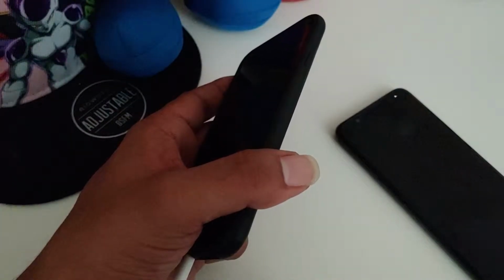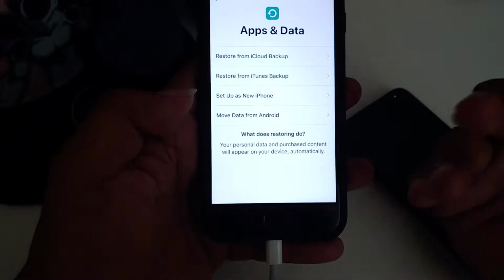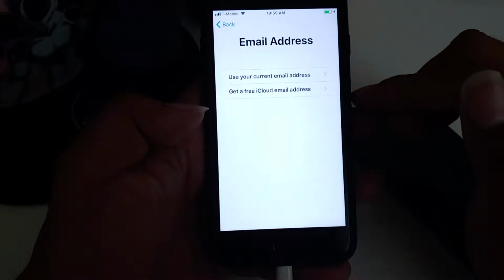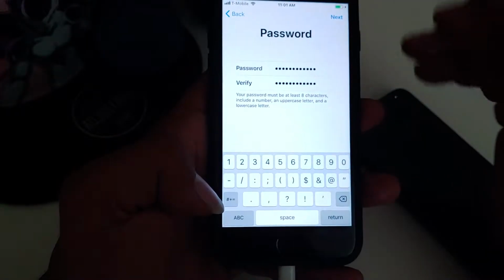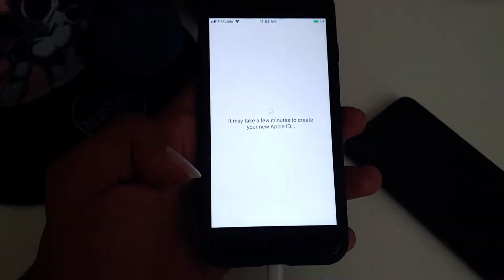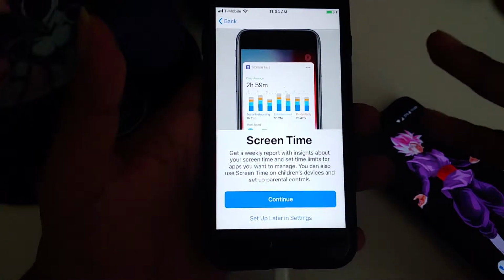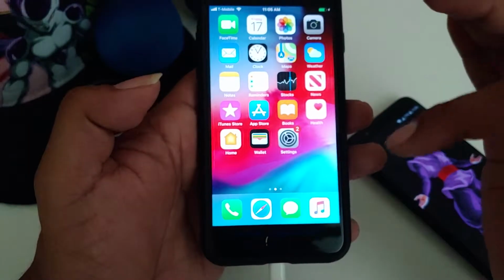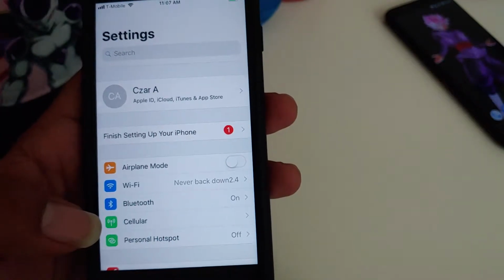Quick tutorial on how to create to create an Apple ID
Short video on the basics on how to create an Apple ID on a iPhone .